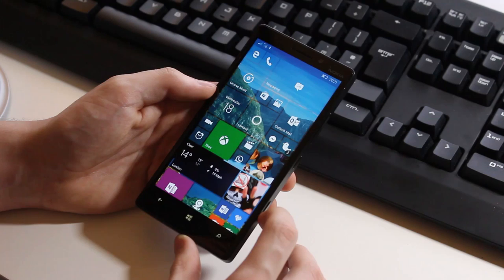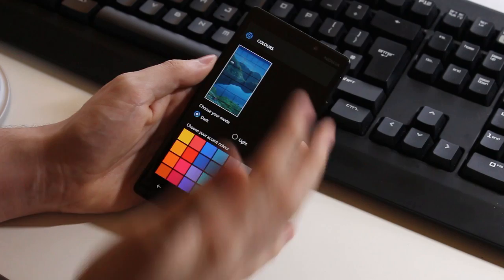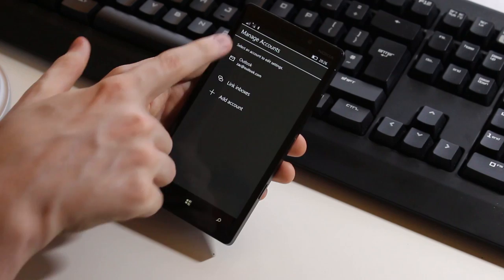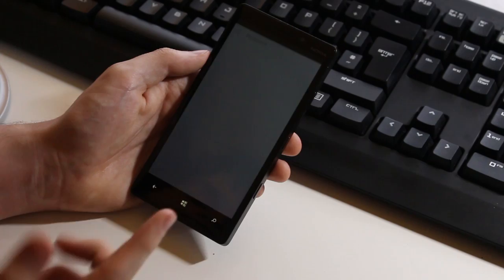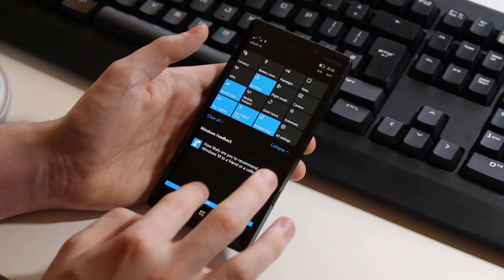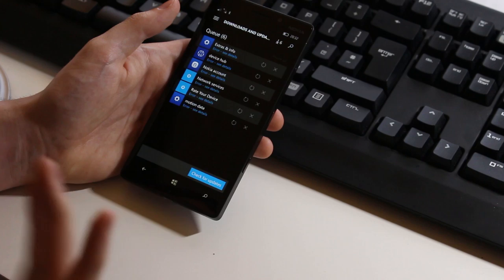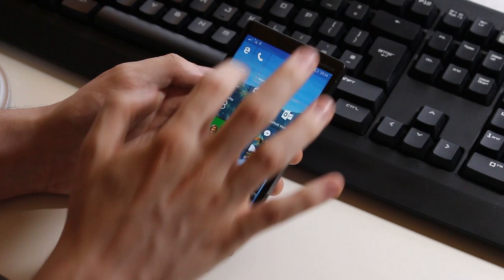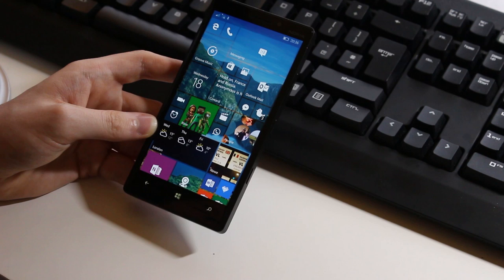Windows 10 Mobile Demo - Official Release (Final Version)